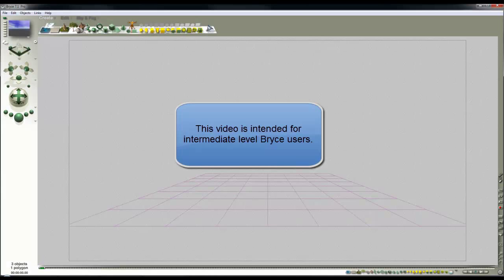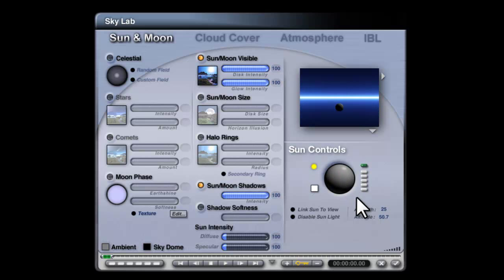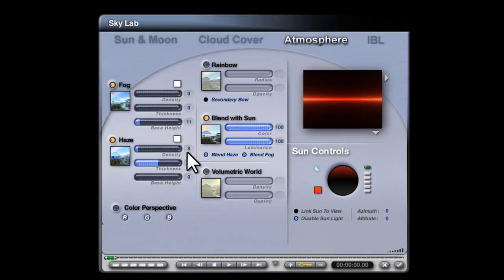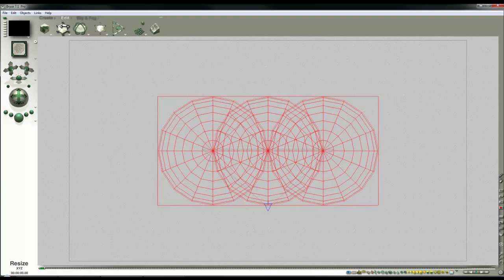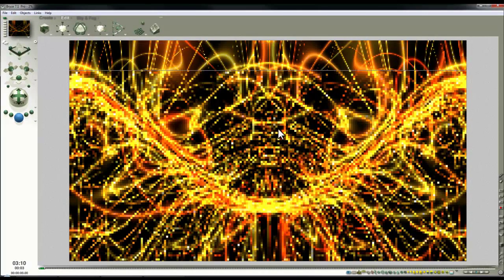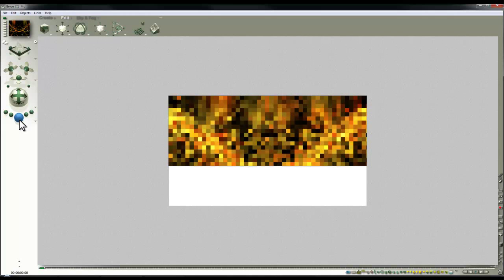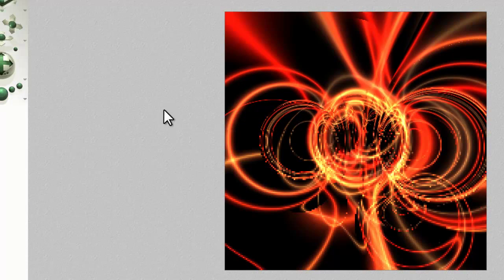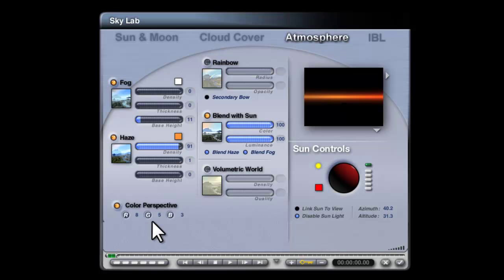Bryce 10 minute scene - abstract glowing line effect - a tutorial by David Brinnen.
A Bryce 7.1 Pro tutorial aimed at people who are moderately well versed in Bryce and wish to expand their skills.  Although the finished image may not render all that quickly, it should only take a short time to set up your scene, which is something.  Just a bit of fun really.